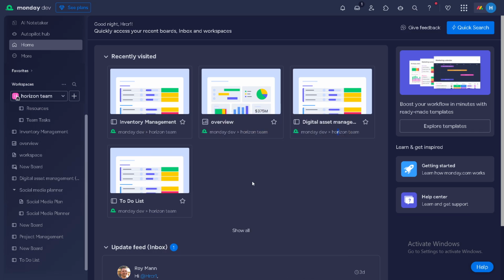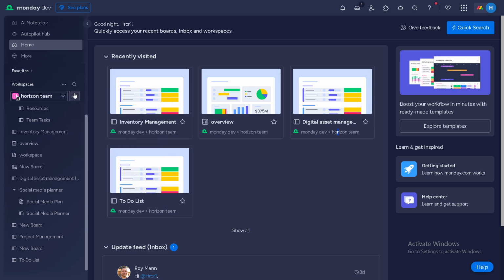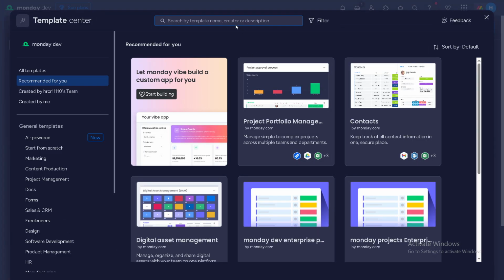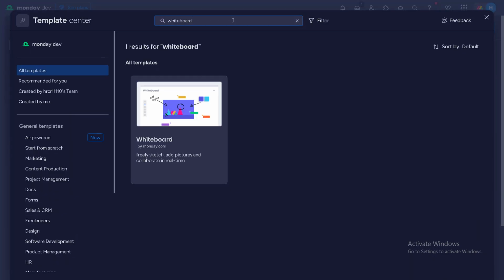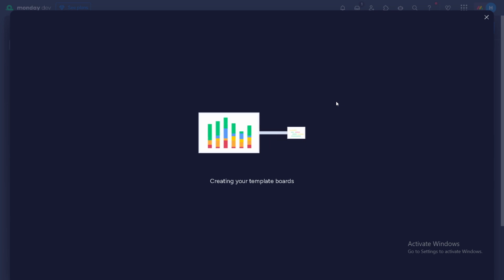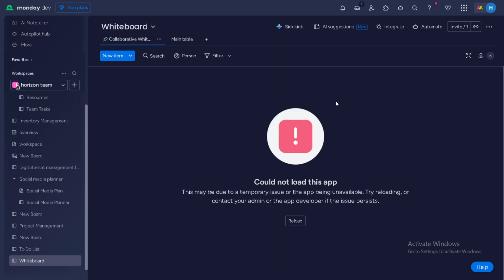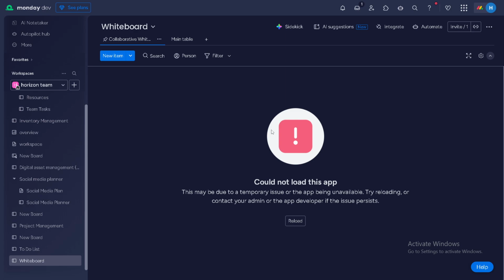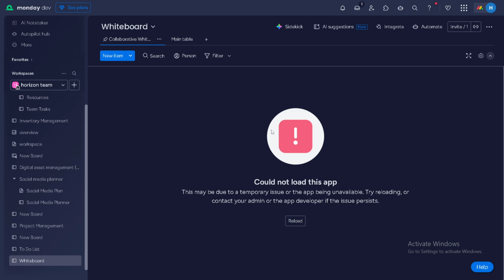How to Use Monday.com Whiteboard (Full 2026 Guide)